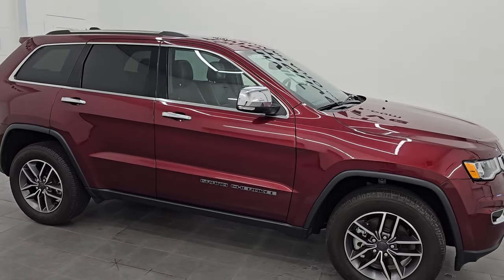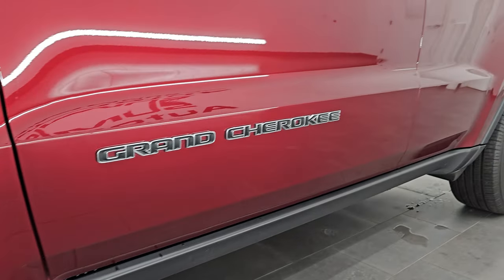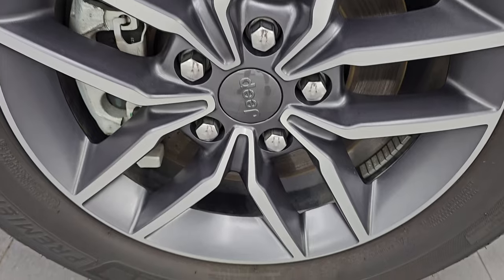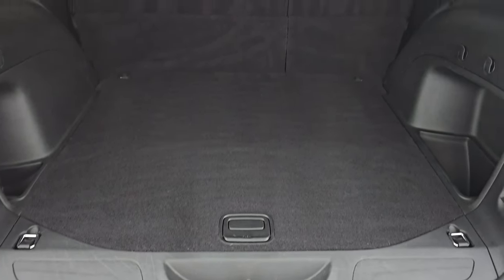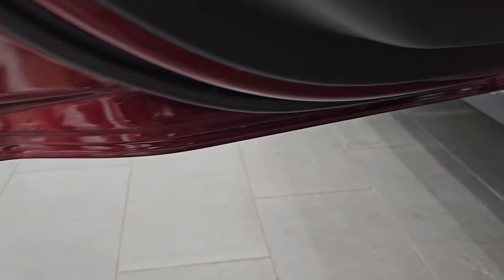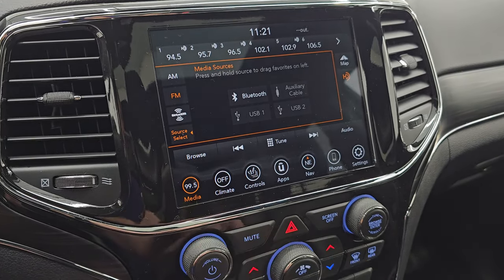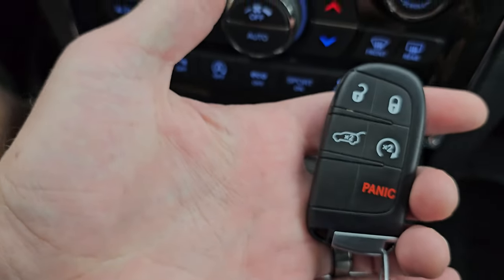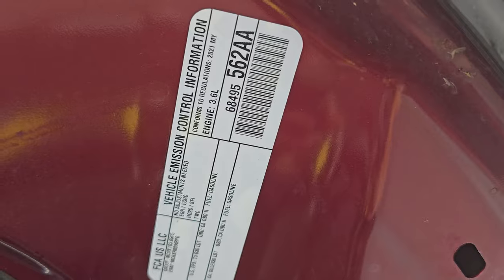2021 JEEP GRAND CHEROKEE WK LIMITED TOW PACKAGE RED VELVET 4K WALKAROUND 24J263A SOLD!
This 2021 JEEP GRAND CHEROKEE LIMITED WK IN RED VELVET PEARLCOAT FOR SALE IN FOND DU LAC OSHKOSH WISCONSIN 54935 is the vehicle we did walk around review of today.

Thank you for checking out this video of this 2021 JEEP GRAND CHEROKEE LIMITED WK IN RED VELVET PEARLCOAT FOR SALE IN FOND DU LAC OSHKOSH WISCONSIN 54935

STOCK: 24J263A
PRICE: $29,999
MILES: 23,665
MAKE: JEEP
MODEL: GEAND CHEROKEE
VIN: 1C4RJFBG8MC839268
LOCATION: FOND DU LAC OSHKOSH WISCONSIN, 54937 TRUCKS ON 41

1 OWNER! CLEAN TITLE HISTORY! CLEAN CARFAX!* 3.6 Liter DOHC V6 Pentastar Engine with ESS Electronic Start/Stop Technology, 295 Horsepower* Limited Package* 8 Speed Automatic Transmission* Quadra-Trac II System 4x4 Four Wheel Drive 4WD* Automatic Transmission Center Console Shifter* Selec-Terrain System with Snow/Sand/Mud/Rock Selectable Terrain Settings* Factory GPS Navigation System* Power Sunroof Moonroof Sun Roof Moon Roof* Reverse Backup Camera Rearview Camera* Blind Spot Monitoring with Rear Cross-Path Detection* Start / Stop Technology Start/Stop* Dual Power Heated Seats* Non Smoker* Black Ebony Leather Seats* Bucket Seats* Memory Driver's Seat* 2nd Row Bench Seating* Towing Package with Receiver Trailer Hitch and Trailer Wiring Tow Package* Rear Load Leveling Suspension* Power Mirrors with Built-in Directional Signals* Heated Power Mirrors with Blindspot Indicators* Electronic Stability Control Traction Control ESC* Downhill Assist Control DAC* Michelin Premier P265/60 R18 Tires* Painted and Polished Aluminum Rims Premium Wheels* Four Wheel Disc Brakes* Fog Lights* LED Tail Lamps* Projector Lamp Headlights* Reverse Sensors* Easy Fuel Capless Fuel Fill* Chrome Tipped Exhaust* Chrome Trimmed Grill* Chrome Trimmed Mirrors* AM / FM Radio Tuner* Sirius/XM Satellite Radio Capabilities Sirius / XM* Uconnect (R) 8.4 AM/FM System 8.4 Inch Touchscreen with AM/FM* 7-Inch Multi-View Display* SOS / Assist System* U Connect Hands Free Bluetooth Hands-Free Phone System Blue Tooth* Android Auto Compatible* Apple Car Play Compatible* Auxiliary MP3 Jack Portable Audio Connection* USB Jack Portable Audio Connection* Enter-N-Go System Keyless Entry System* Keyless Entry with Factory Remote Start* Push Button Start* Power Raise and Close Rear Gate* Rear Window Defroster* Adjustable Height Seatbelts* Driver and Passenger Front Air Bags* L.A.T.C.H. Child Safety System* Side Curtain Air Bags SRS Safety Restraint System* 2nd Row Power Windows* Heated Steering Wheel Multi-Function Steering Wheel Controls* Homelink System with Three Programmable Buttons for Garage Doors, Lighting Systems & Security Systems* Compass, Outside Temperature Display and Mileage Display* Dual Multi-Zone Climate Control* Fold Down Rear Seats* Factory All Weather Floormats* Woodgrain Dash And Door Trim* Air Conditioning AC* Cruise Control* Power Locks* Power Windows* Automatic Headlights Autolamp* Tilt/Telescope Steering Wheel* 115V / 150W Auxiliary Power Outlet* Velvet Red PearlcoatONE OWNER! CLEAN AUTOCHECK! Very very clean inside and out! This is one of the sharpest 2021 Jeep Grand Cherokee suvs we have ever had on our lot! Make your move before this super clean 4wd is gone!*